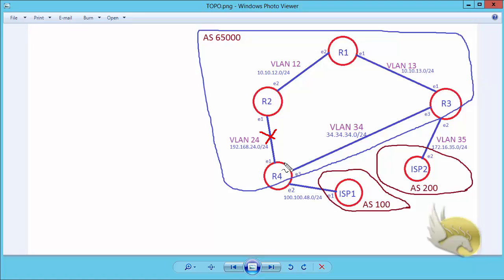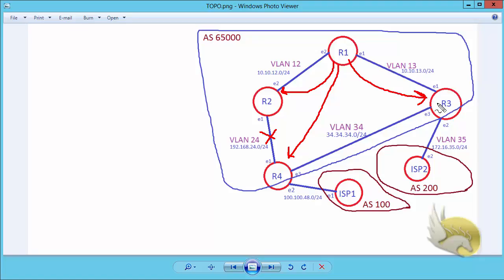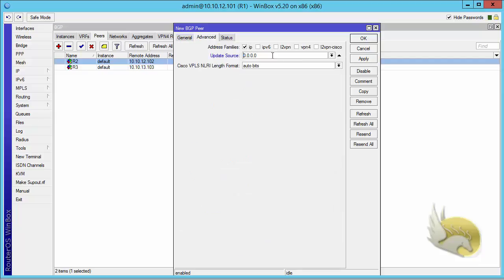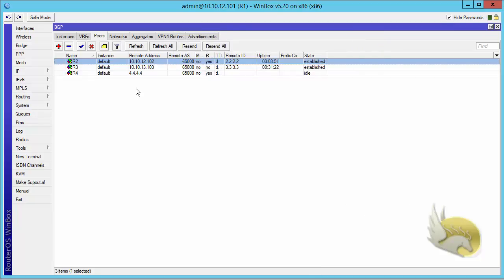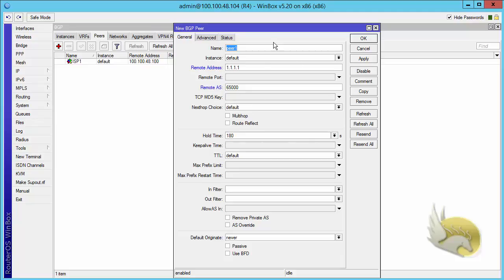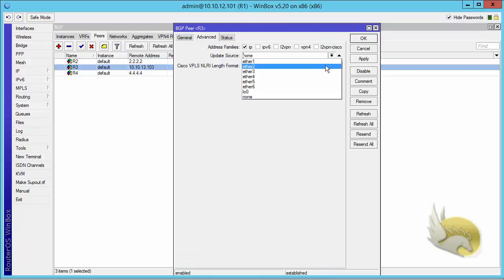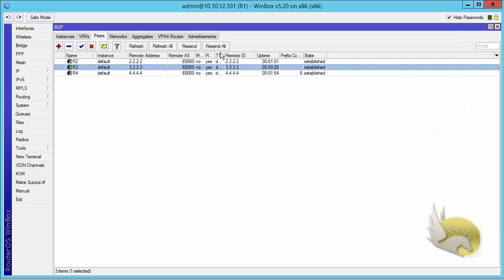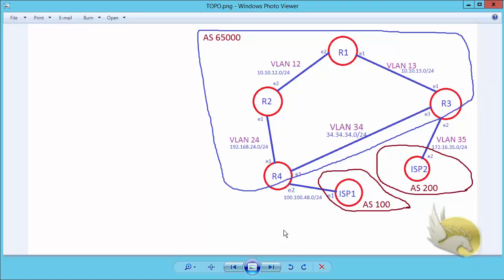Configuring Route Reflection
فیلم دوره آموزشی MTCRE میکروتیک. بخش ششم : بررسی بخش Route Reflection در BGP میکروتیک